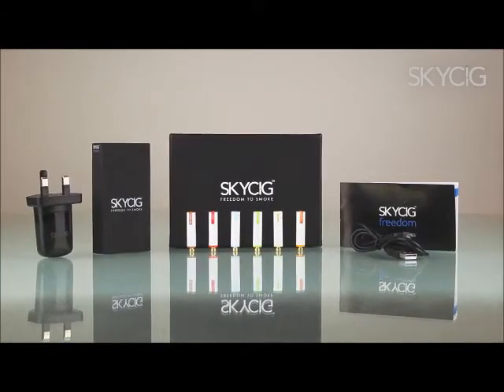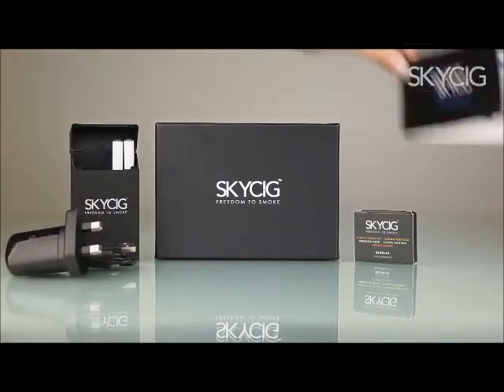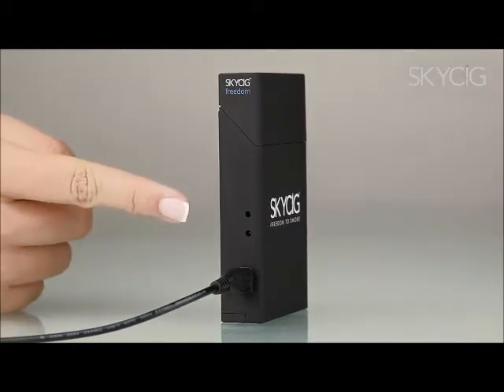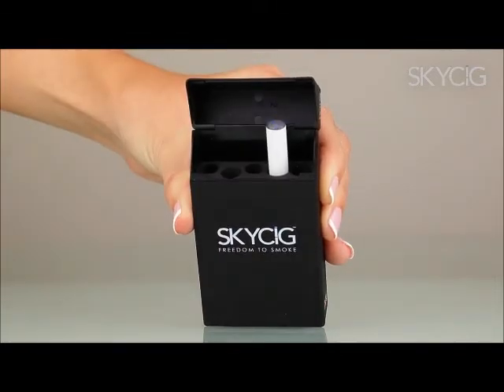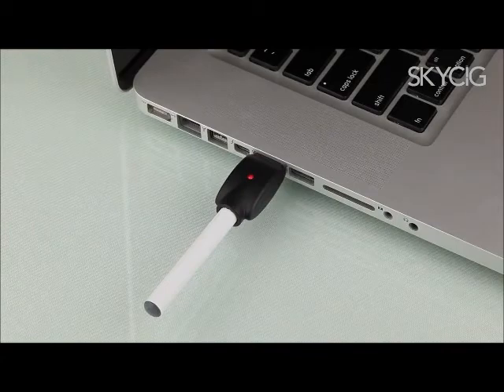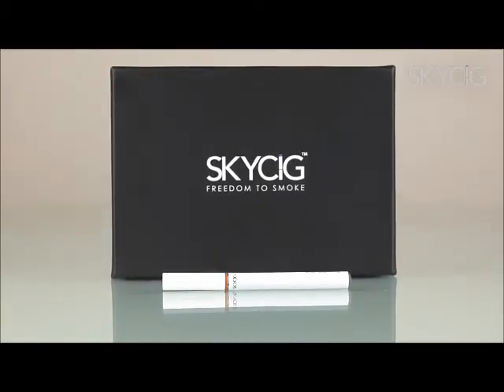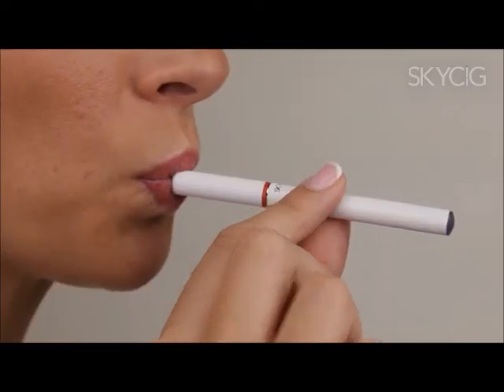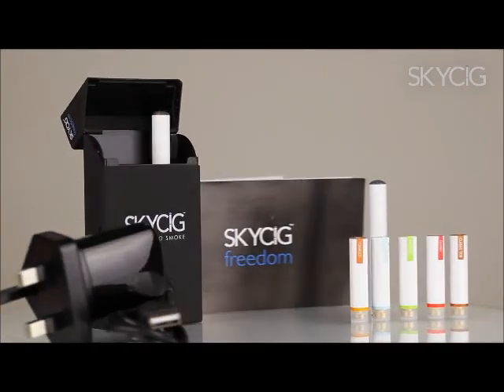SKYCIG Freedom Kit Instruction Guide